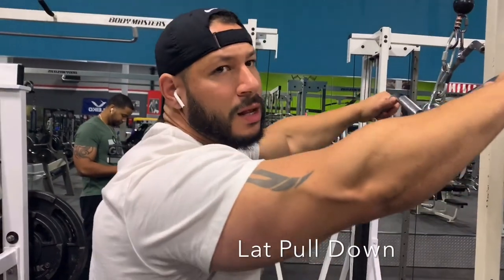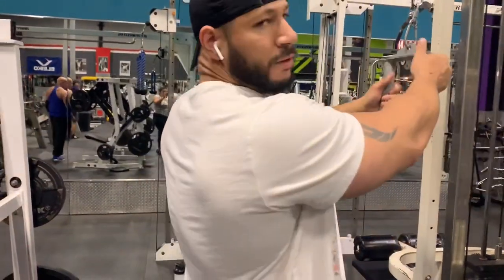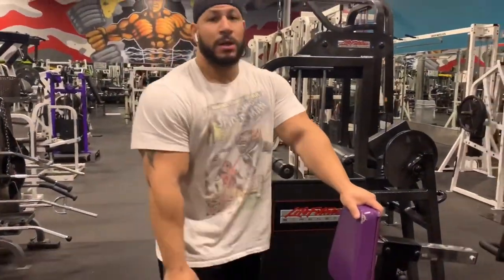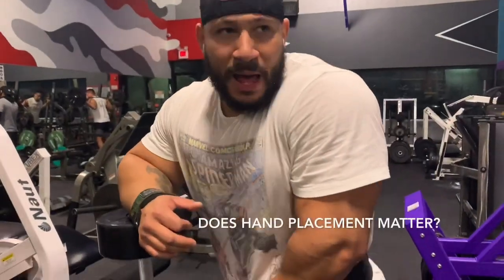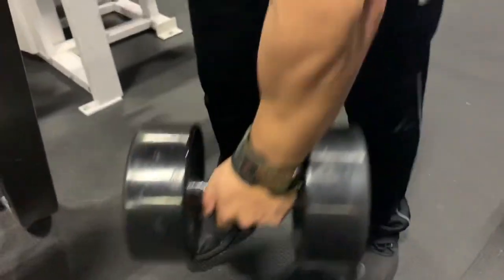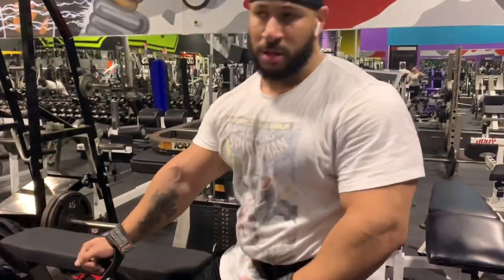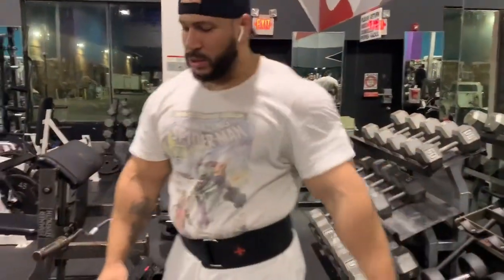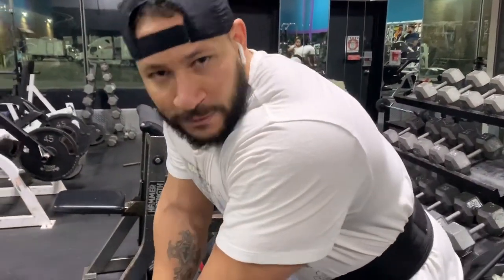How to train like a beast !!! Silverback training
Let’s train ! Modified and proper form